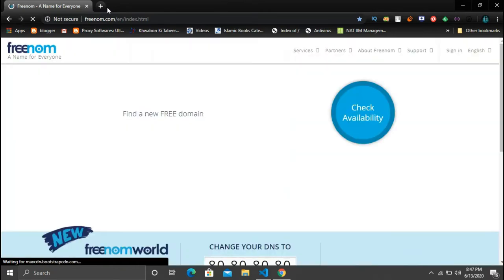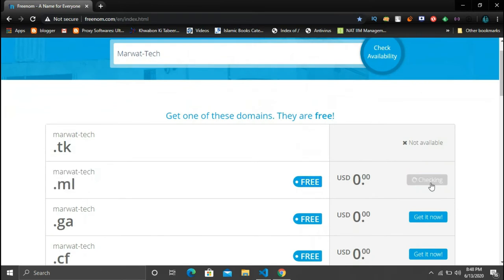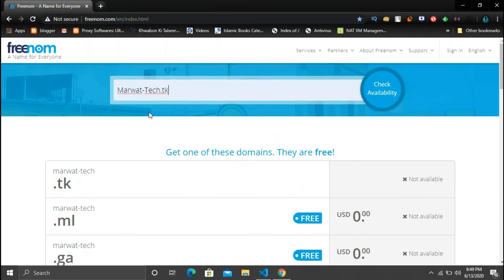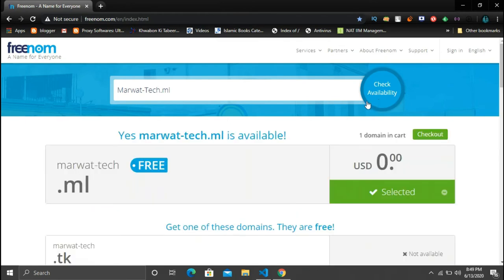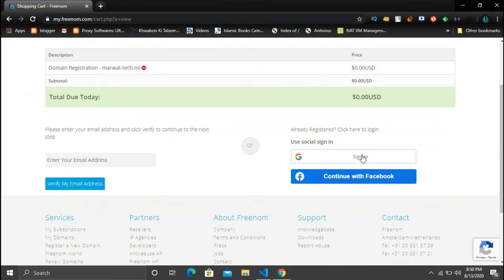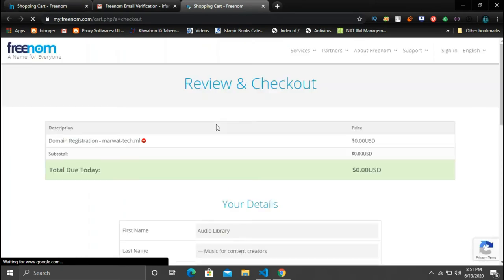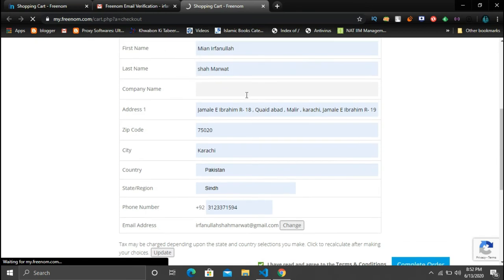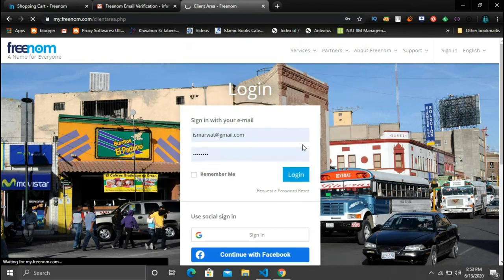how to get free domain address in 2020 || free domain name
HOW TO GET FREE DOMAIN ADDRESS || how to get free domain address in 2020